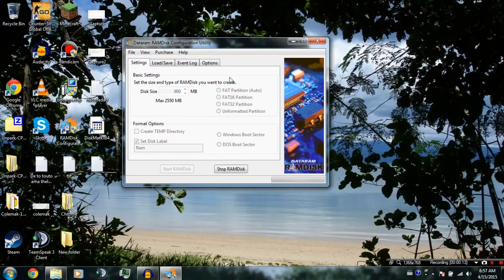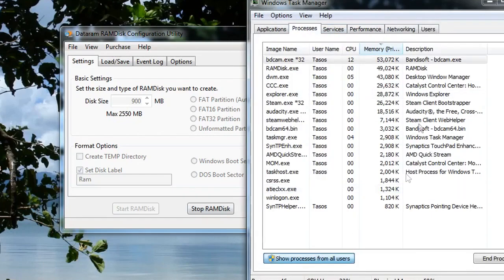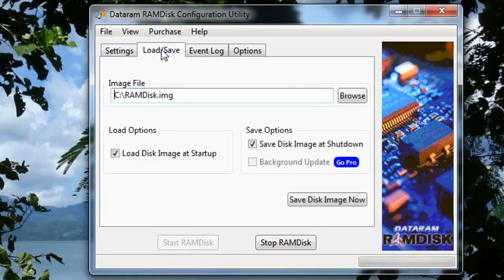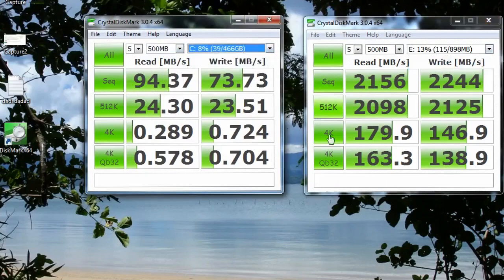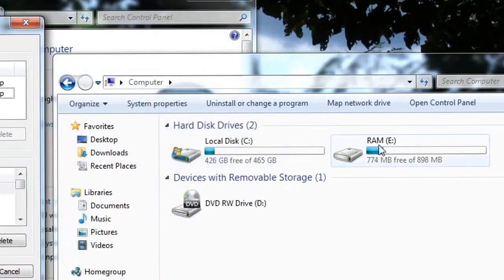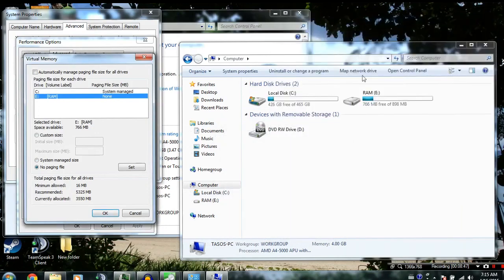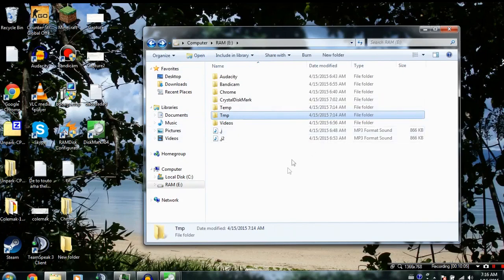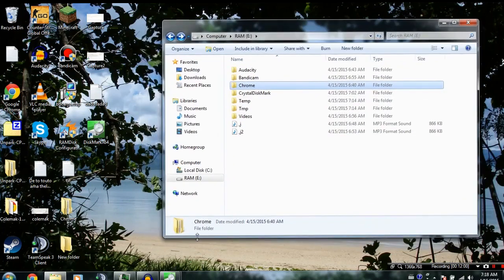Ramdisk Review: Make your computer insanely fast!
Hey everyone! Today I am going to be reviewing a program which can make your ram, a virtual hard disk!

Transcript:
Hey what's going on everyone! Oni here and today, I will be talking about.. What is a ramdisk, and how can you use it to speed up your computer!

A ramdisk, is basically your ram, made as a virtual disk. Your ram, is the fastest physical item in your computer, and no ssds can touch its speed. [as of now]. I'm going to be showing you benchmarks later.

As many of you know, your ram gets cleaned up every time you restart your computer. Does ramdisk do the same? Well if we say that a ramdisk is made out of your ram, then yes. But wait. Many ramdisk software allow you to save the contents of your ram, into an iso file, and then load it at startup, eliminating this barrier.
[code for Chrome:  --disk-cache-dir="E:\Chrome"]